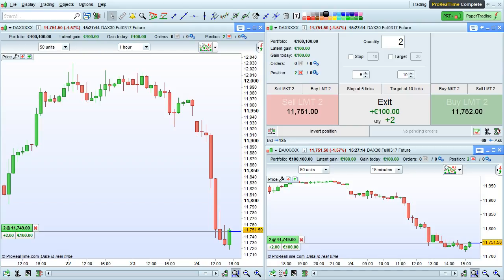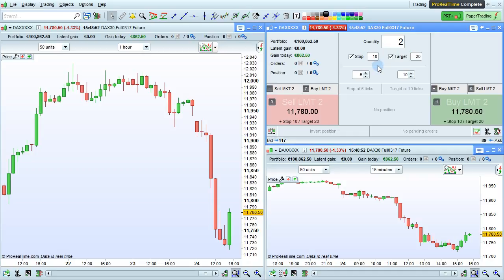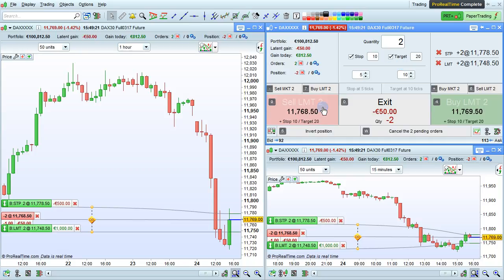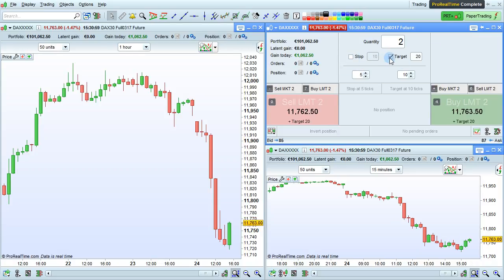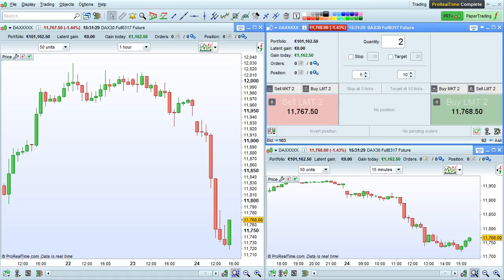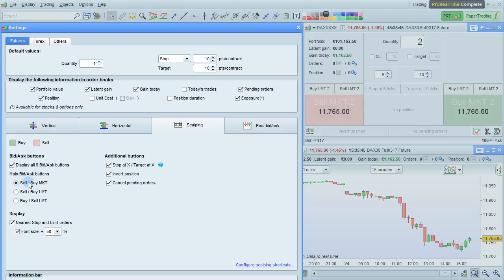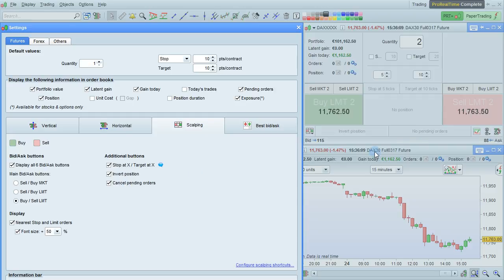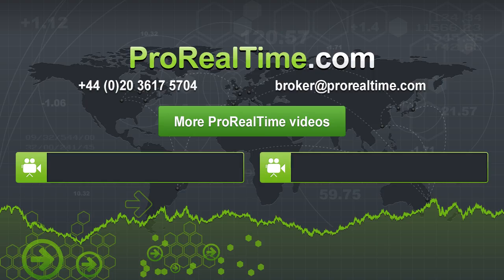Order book scalping - ProRealTime 10.3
How to trade with the order book scalping mode in ProRealTime v10.3.